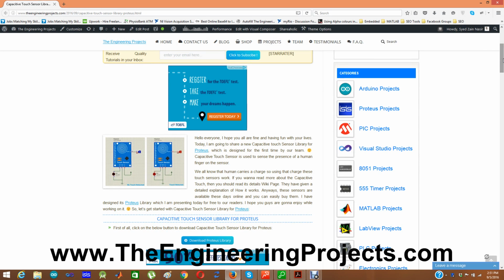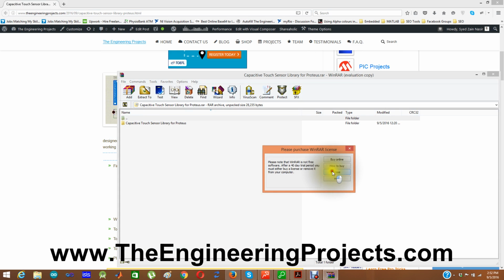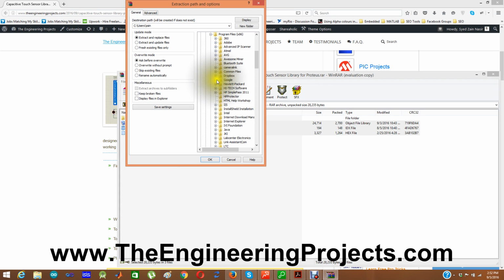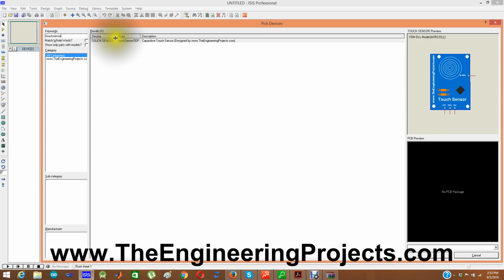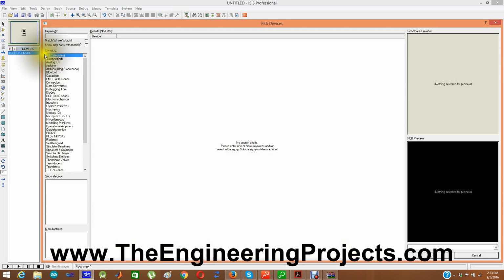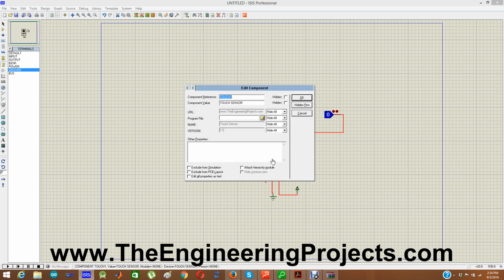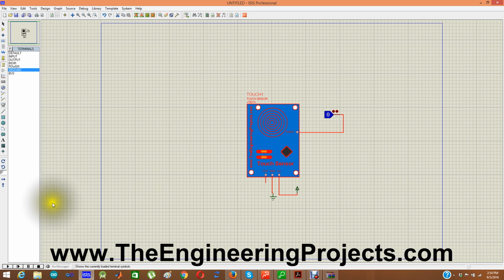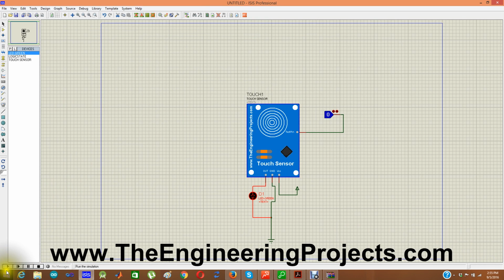Capacitive Touch Sensor Library for Proteus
You can download this Simulation and can read more details about it from this